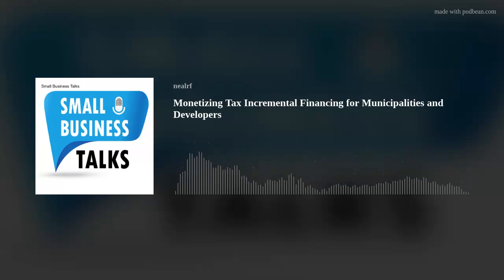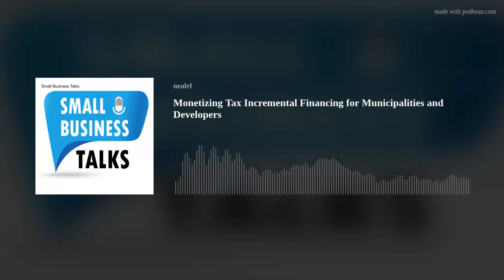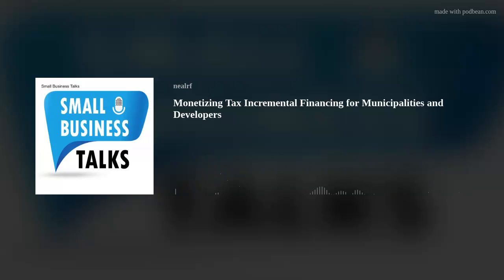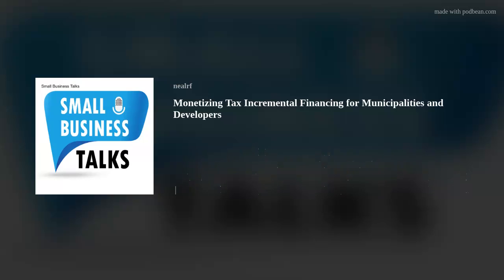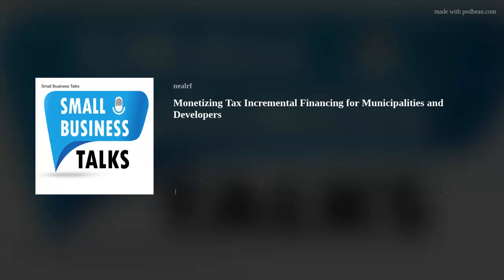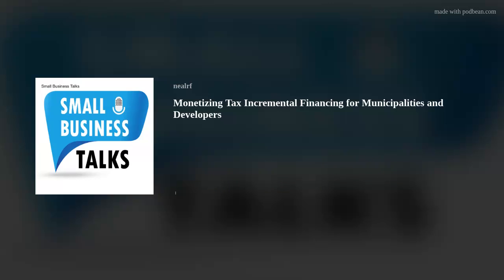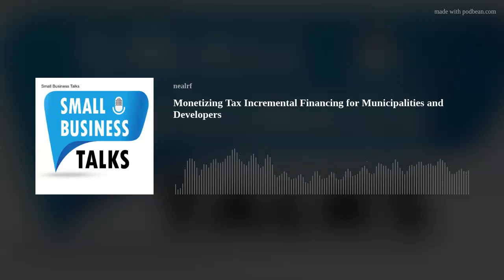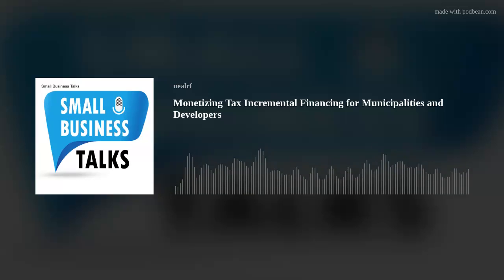Monetizing Tax Incremental Financing for Municipalities and Developers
Monetizing TIF
Tax increment financing (TIF) is a financing tool that has been used by municipalities for redevelopment, and infrastructure, projects for over 40 years. TIF was designed to help with the unexpected additional costs of a project like an environmental issue or developing streets and storm drains. TIF can help reimburse some of the additional developer’s costs. Emily Blaylock, president of Untamed Equity explains how TIF helps both municipalities and developers with redevelopment projects. We also discuss TIF Monetization as a way to supercharge the tool to handle TIF eligible costs over time by monetizing the future cash flows through the reimbursement of property taxes paid by the developer, based on the net present cash flow stream to offer a lump sum loan amount based on a margining of the net value upfront.
View Our Blog Post: Small Business Talks